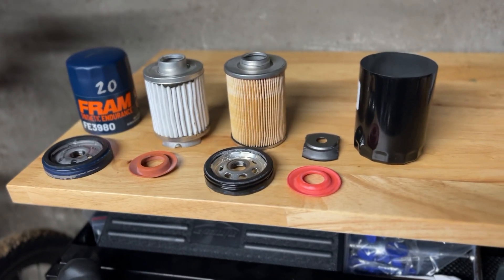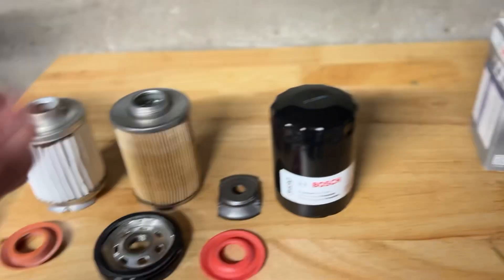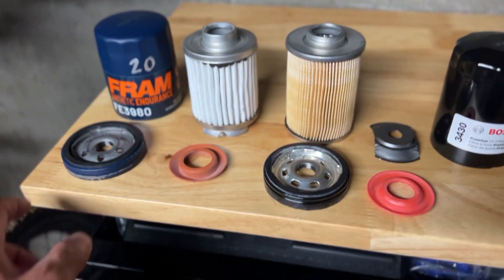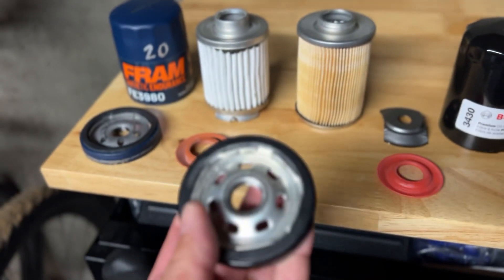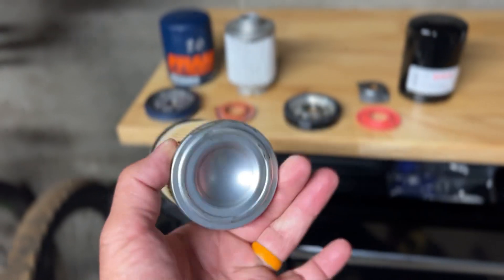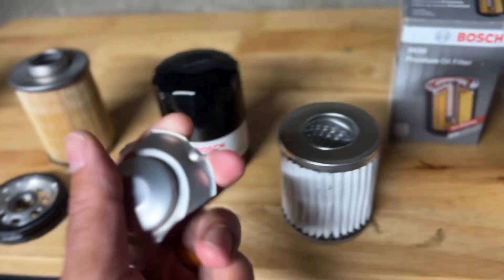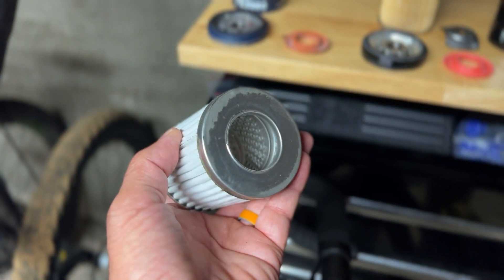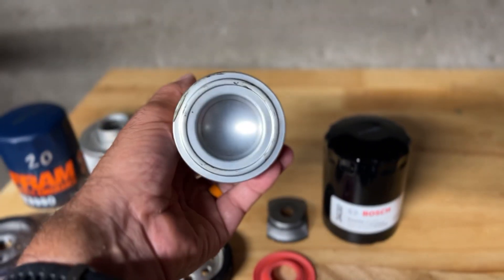20 micron oil filter battle: Bosch 3430 vs Fram FS3980